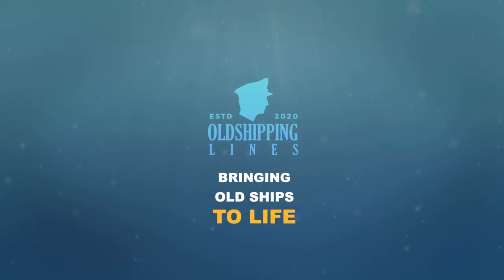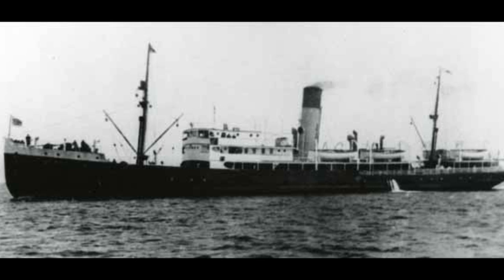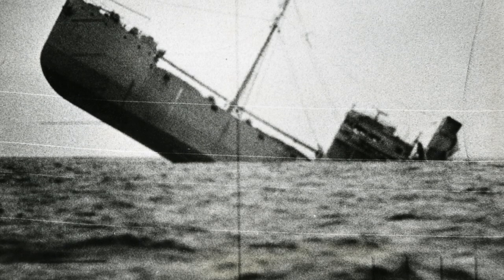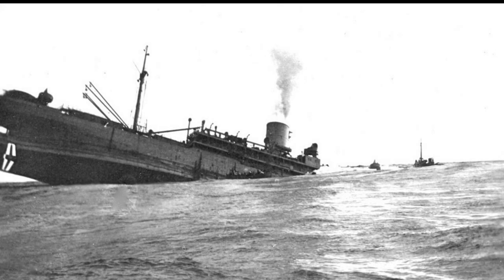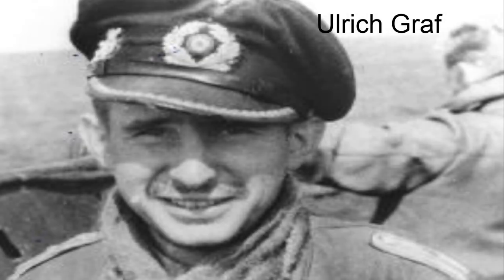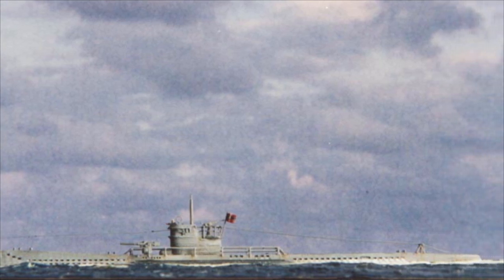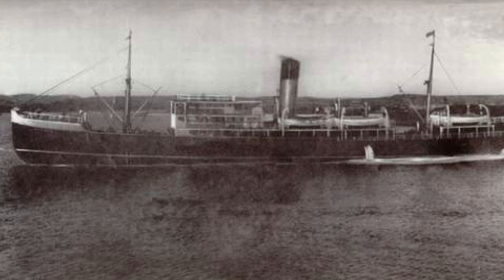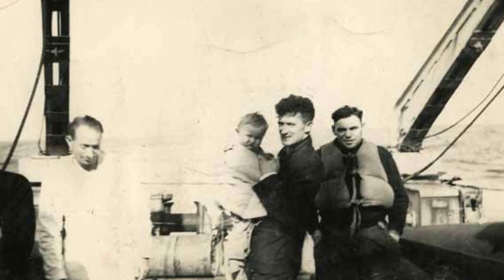The Sinking Of The SS Caribou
hello everybody welcome to a new video in this one we shall talk about the The Sinking Of The SS Caribou a tragedy that is not that well known i hope yall will enjoy it. if you have any comments our thoughts please leave em in the description i read and repley to each and evryone of them.